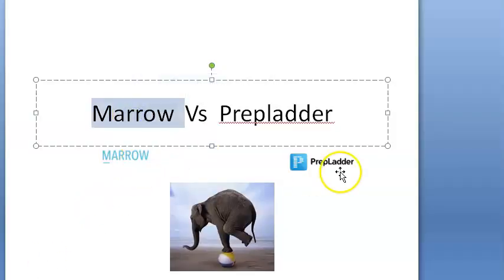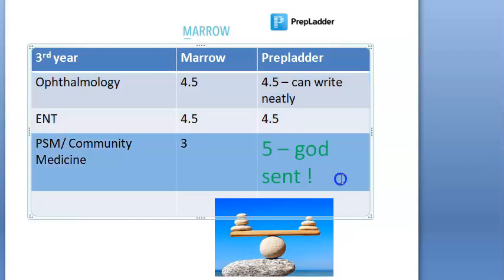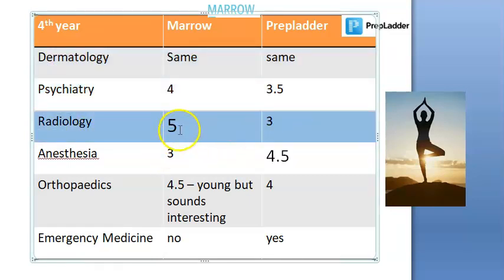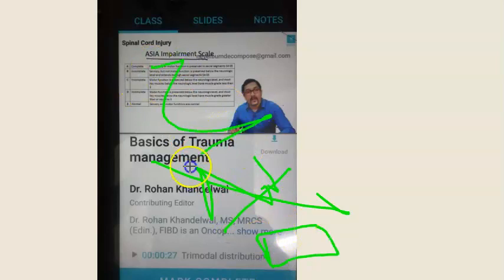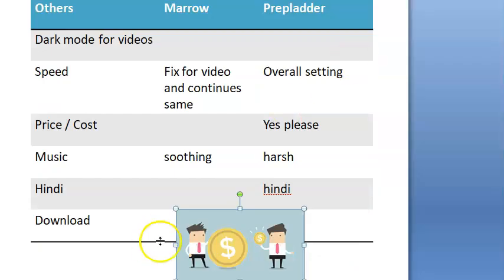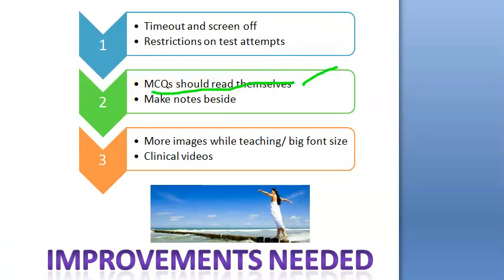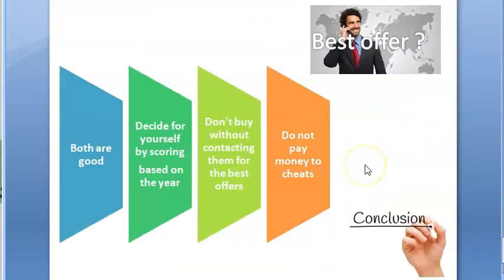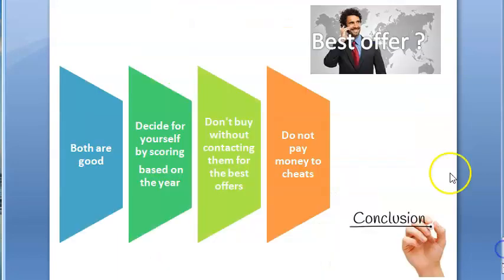Marrow Vs Prepladder Compare better difference which to buy how to decide comparison study mbbs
different how to much mbbs or one medicine easy difficult make unacademy dams classes videos plan prepare neet pg neetpg entrance exam review egurukul